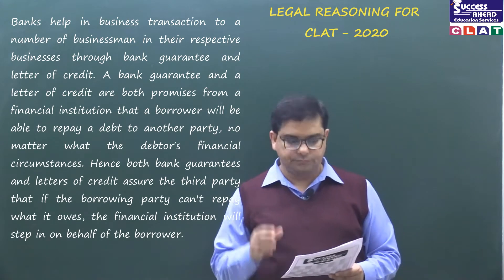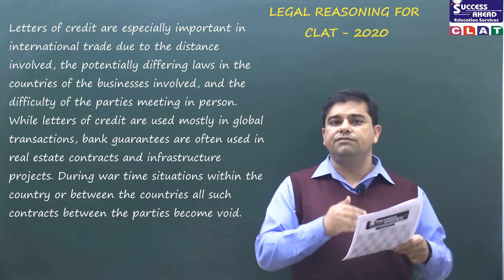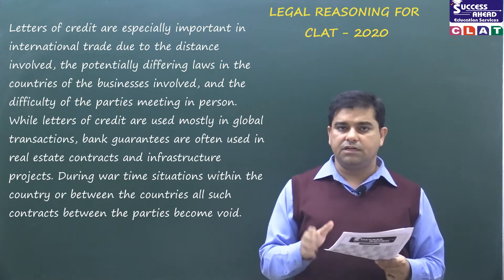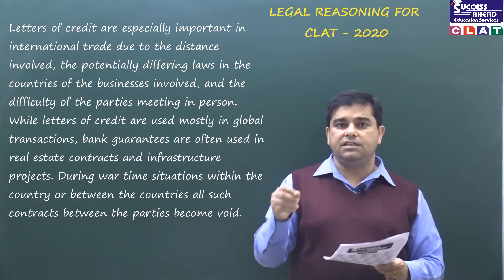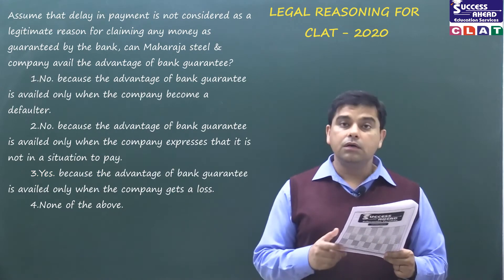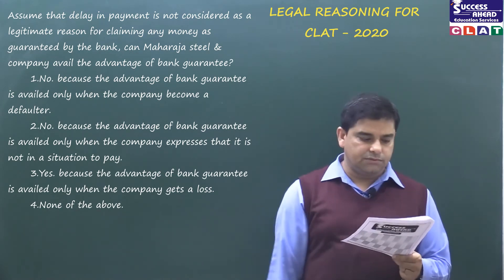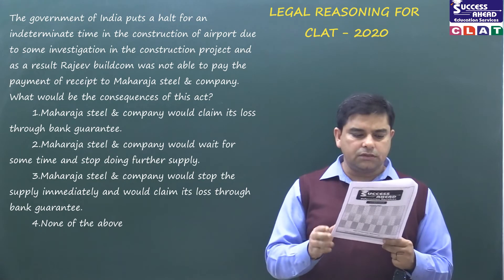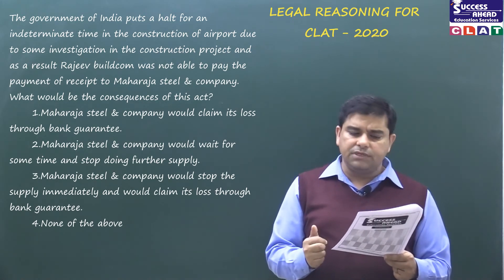Comprehending legal reasoning for CLAT - 2020 with an example..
ring us at: 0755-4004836, 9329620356